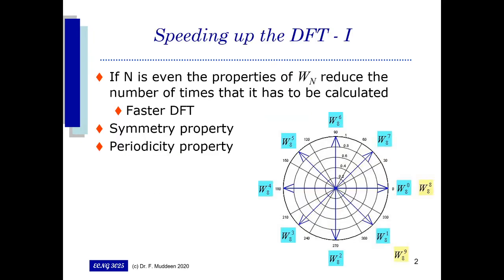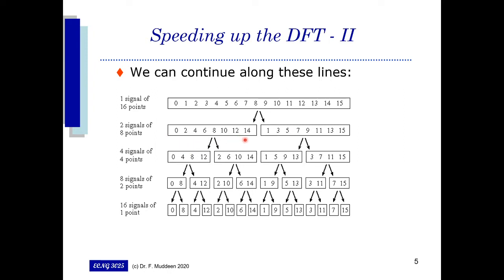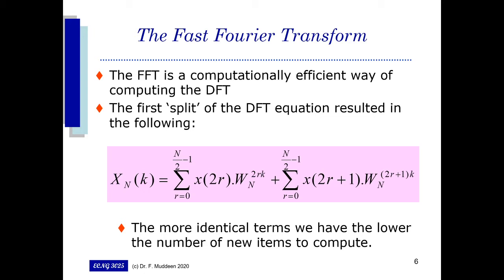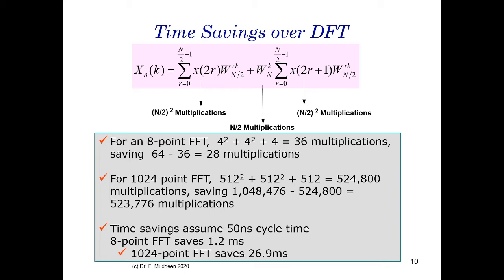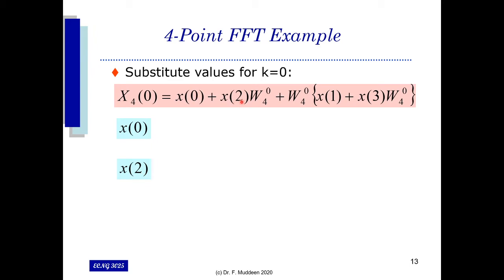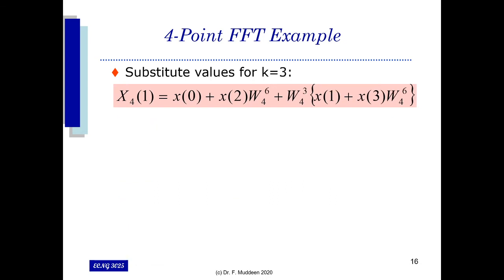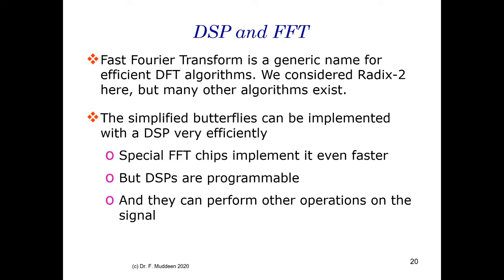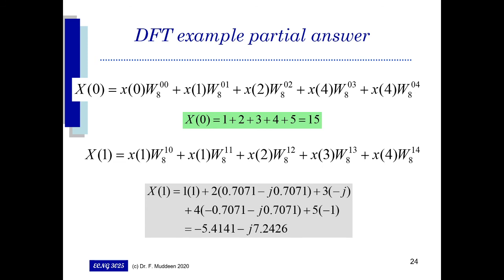DSP Lecture 7 - FFT I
How the Discrete Fourier Transform (DFT) moves towards the Fast Fourier Transform (FFT). Algorithm used for the FFT is Radix-2.